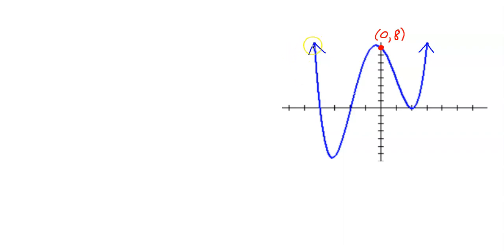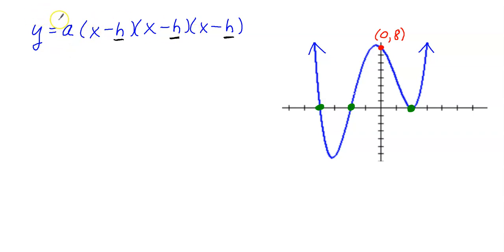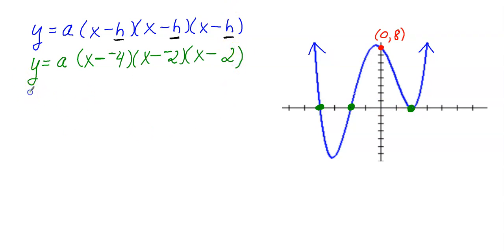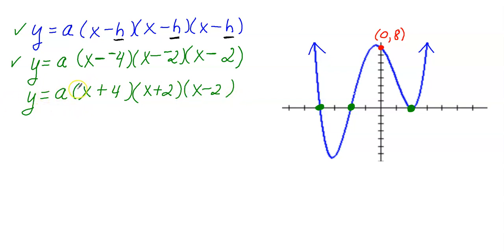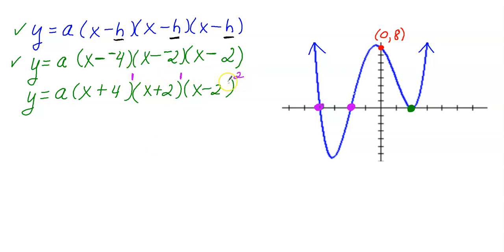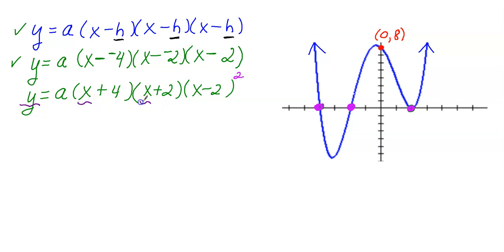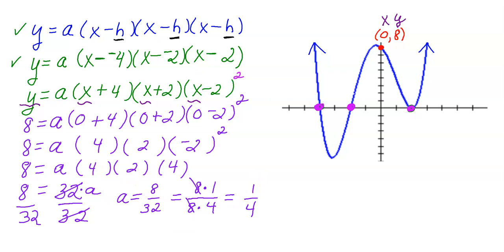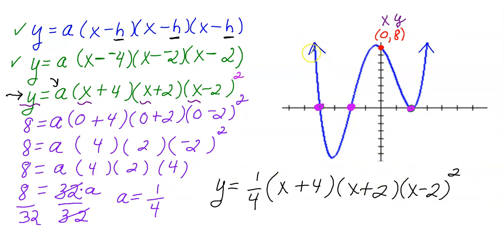Writing the Equation of Polynomial Functions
In this online high school math, algebra 2, pre-calc video, you will learn how to write the equation of a polynomial function given the graph.